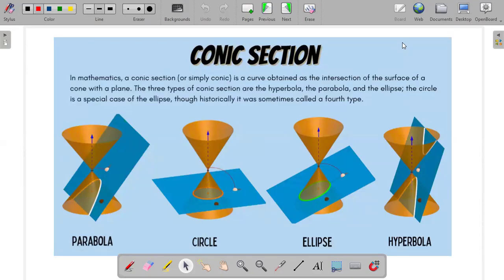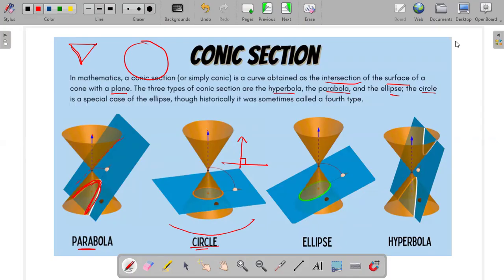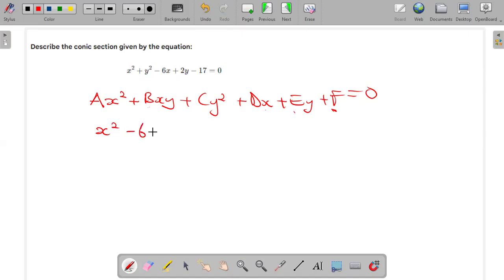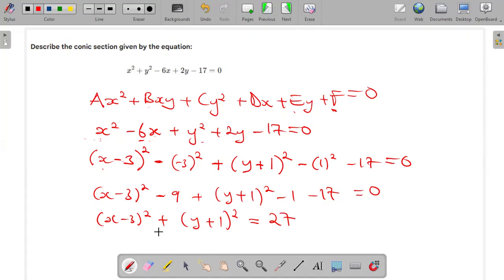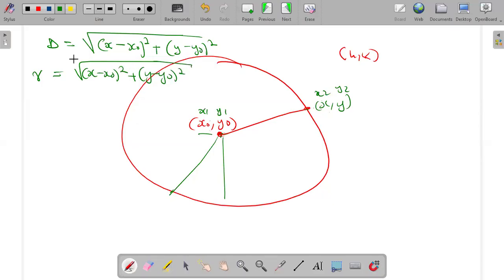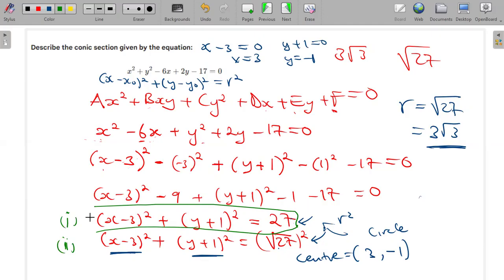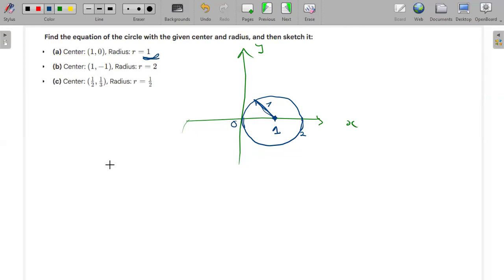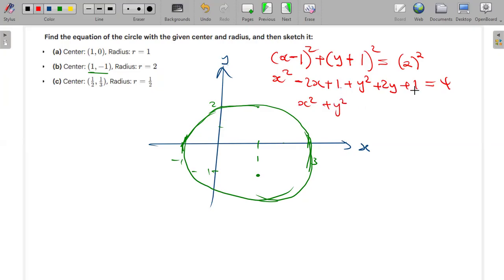An Introduction to Conic Sections